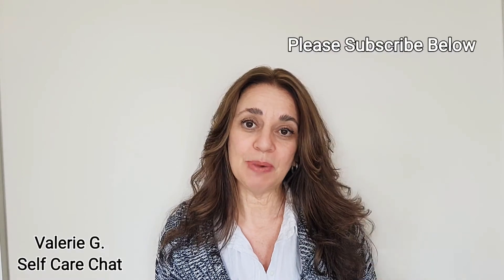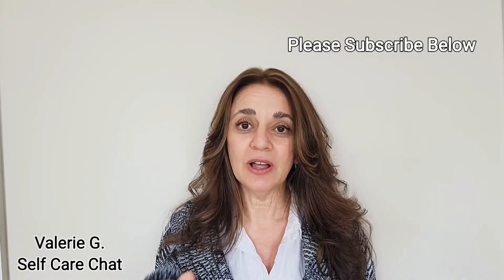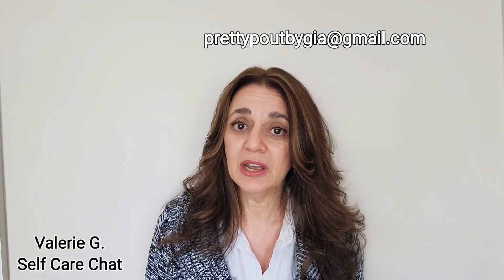Skincare 101 - How to cleanse your face for beginners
Valerie G (Gia)🌺
Self Care Sharing